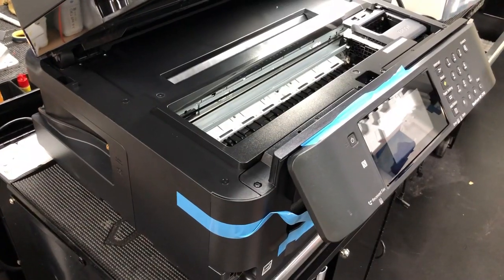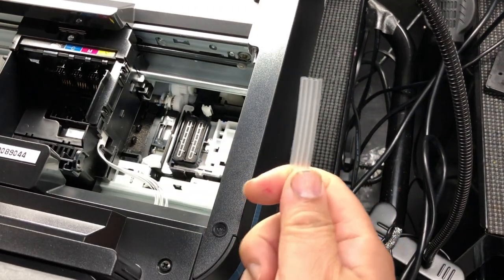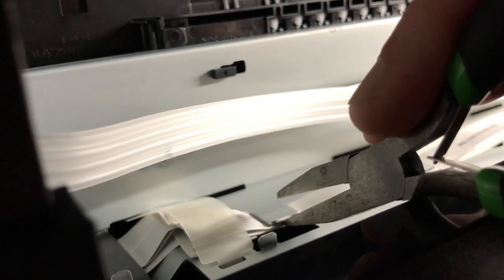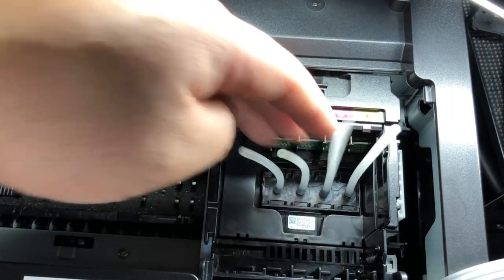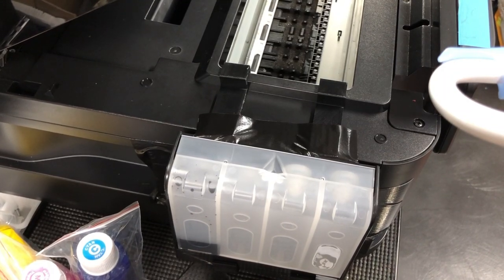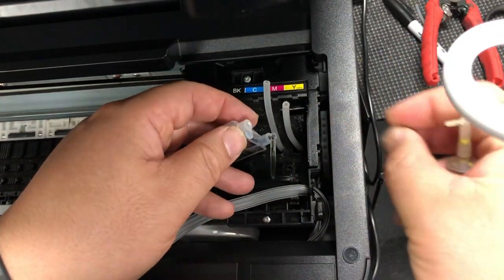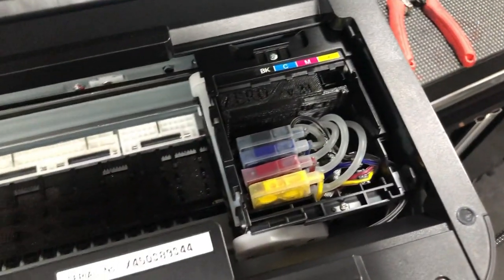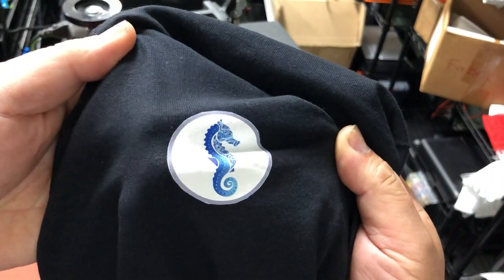Add Ink Tank: Epson WF-7710 7720 7110 7610 7620 Wide Format T252 Cartridge Printers.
Adding an Ink Tank to Epson T252 Printers.